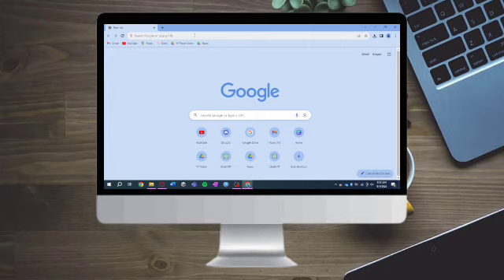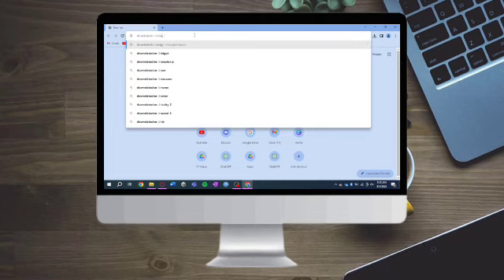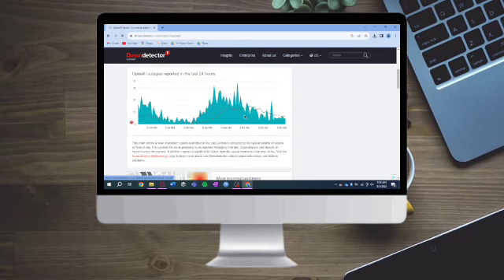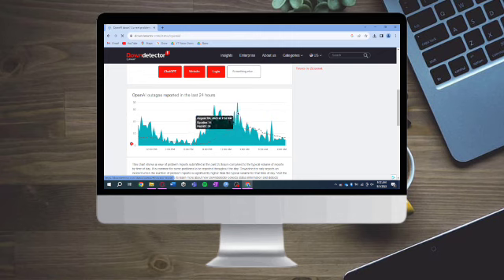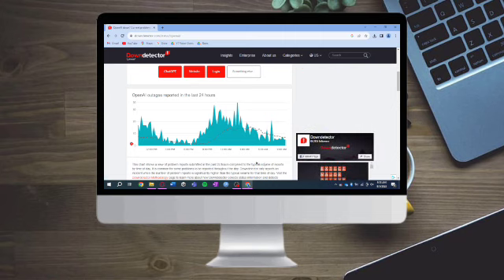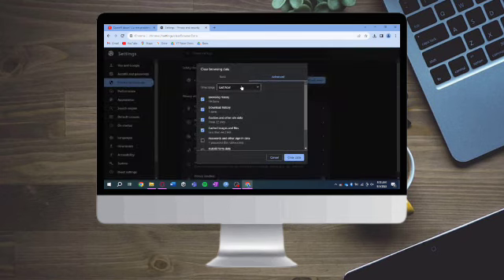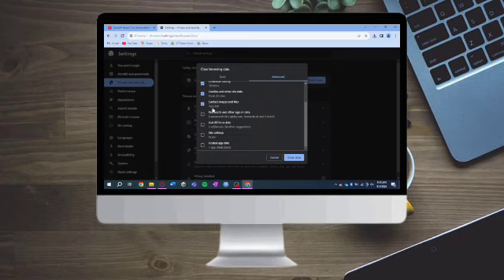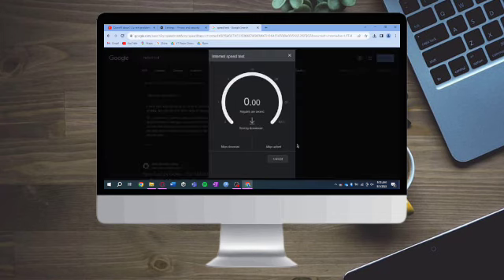How To Fix ChatGPT Sorry You Have Been Locked 2023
Are you facing the frustrating "Sorry, You Have Been Locked" error while using ChatGPT in 2023? Don't worry; we understand your concern! In this comprehensive troubleshooting guide, we'll help you resolve this issue and get you back to enjoying seamless conversations with ChatGPT.

The "Sorry, You Have Been Locked" error can occur for various reasons, such as exceeding usage limits, encountering unusual patterns, or potential system glitches. Our expert tips will guide you through the process of unlocking your access to ChatGPT and prevent similar issues in the future.

By following our detailed troubleshooting steps, you can unlock your ChatGPT access and continue utilizing this powerful language model for your creative, educational, and productivity needs.

Please note that OpenAI's language models are designed to ensure fair usage and a positive experience for all users. Following best practices and guidelines will help you avoid triggering security measures.

If you find this guide helpful, share it with other ChatGPT users who might encounter similar issues.